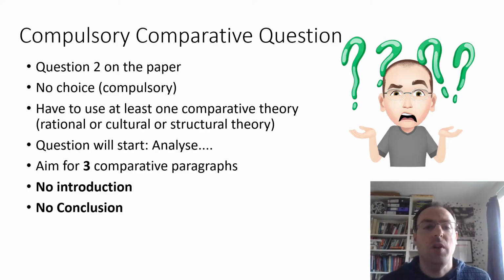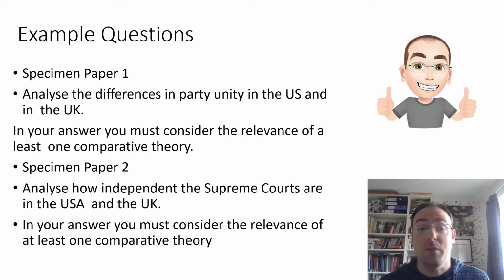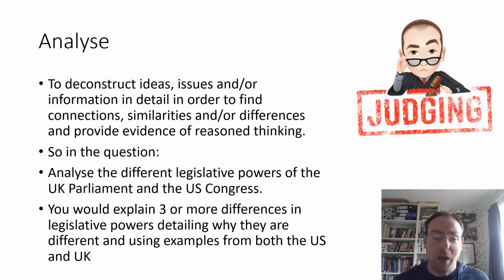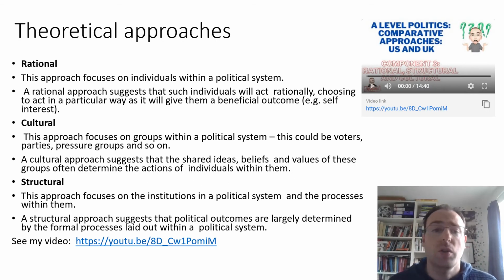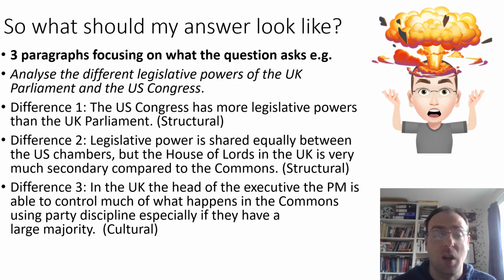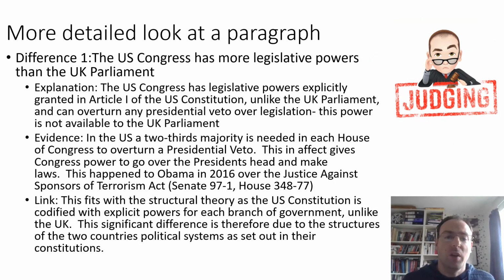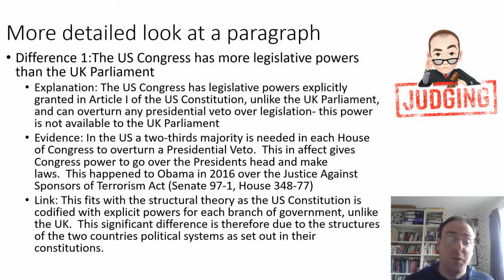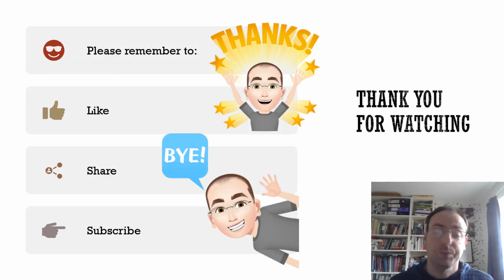12 Mark (Q 2)- Using at Least One Comparative Theory (A Level Politics EDEXCEL Component 3)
This video talks you through how to do a 12 mark question (Q2) on the A Level Politics Component 3 paper (EDEXCEL).  You need to write 3 or more paragraphs comparing aspects of US and UK Politics and make use of at least one comparative theory.  This video is part of my A Level Politics Playlist in which I'm aiming to cover the entire spec, SUBSCRIBE for notifications of new content and to support the channels growth.